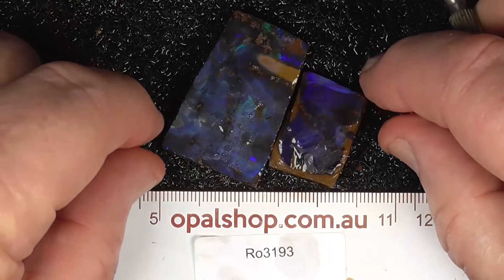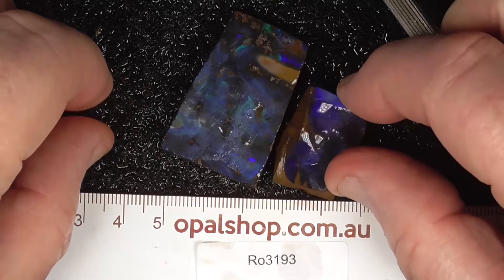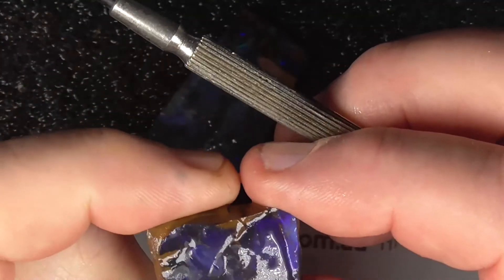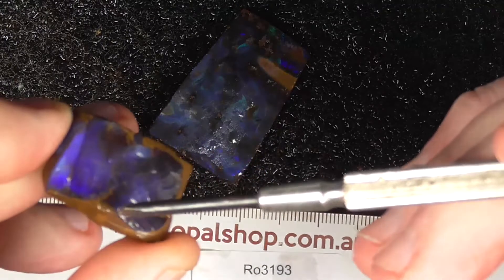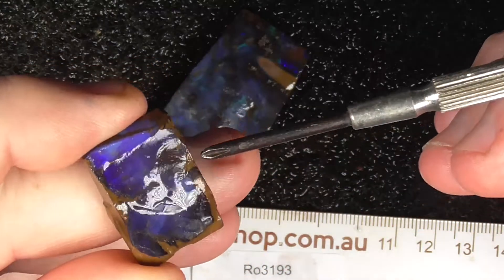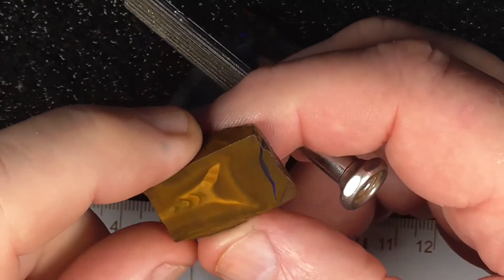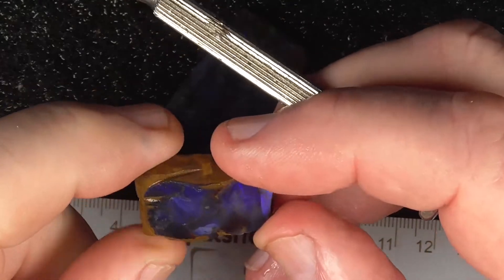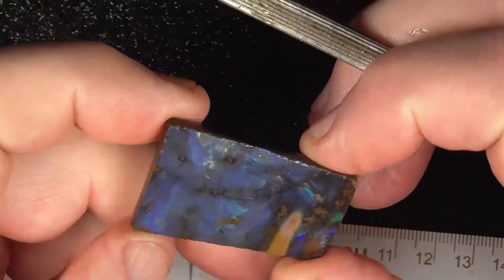Ro3193 - Boulder Opal Parcel from Queensland Australia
Boulder Opal from Central Queensland, Australia. Perfect for beginners entering into the craft. Interested? and type in the SKU number in the search. It is at the end of the Description/Title. Please note that it has likely been sold if the site says no Product found or similar.